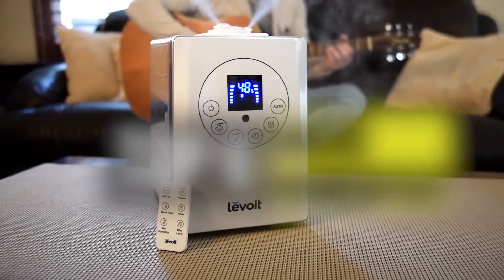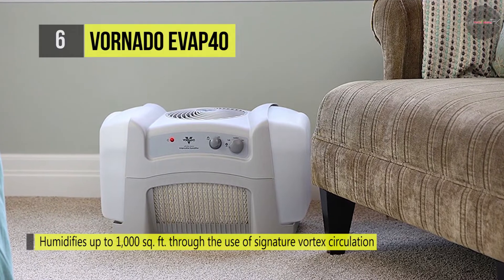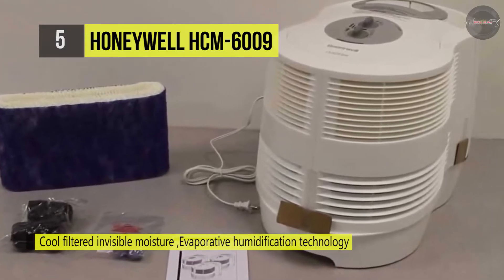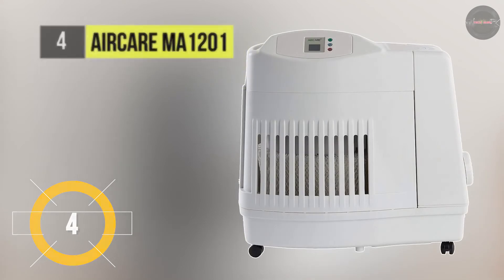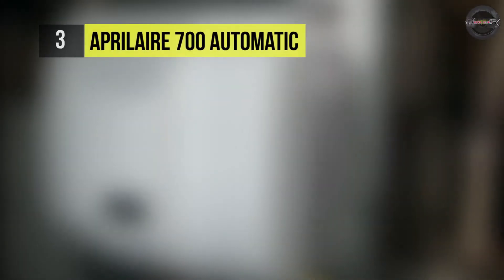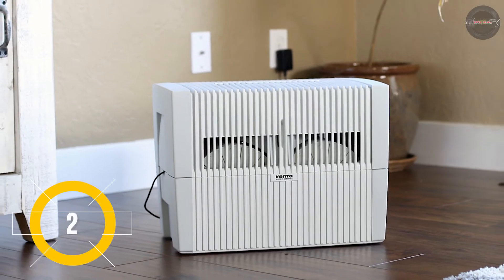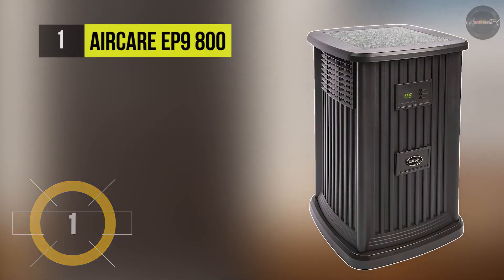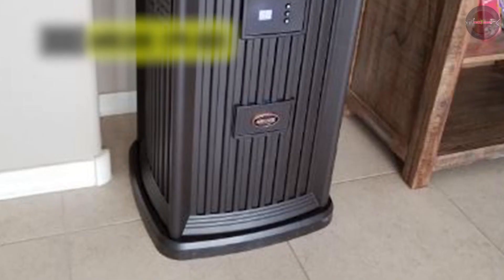BEST 6: House Humidifier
Top 6 House Humidifier
1 . AIRCARE EP9 800
2 . Venta Airwasher LW45
3 . Aprilaire 700 Automatic
4 . Aircare MA1201
5 . Honeywell HCM-6009
6 . Vornado Evap40

When winter comes and the air starts to get dryer, it can cause dry skin and breathing issues for many people. One of these humidifiers can pump moisture into the air to keep you and your family comfortable and reduce the levels of allergens and viruses in the atmosphere. They come in capacities capable of humidifying single rooms through to a whole house.